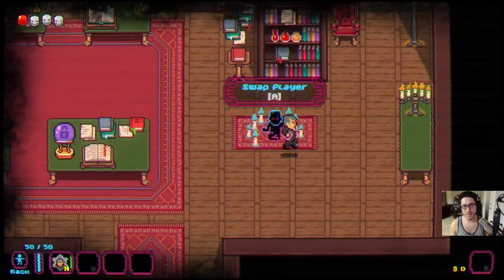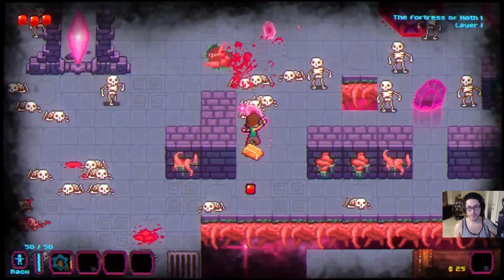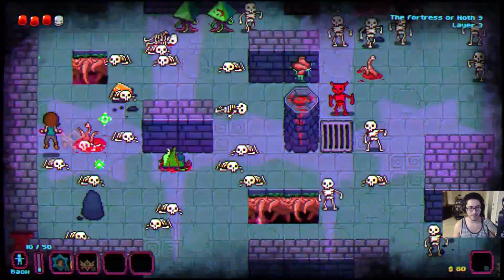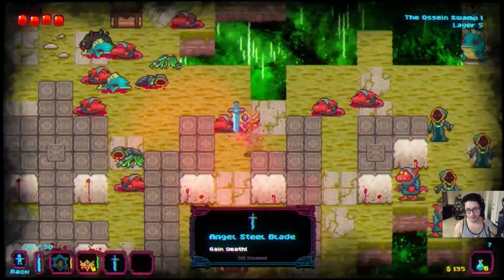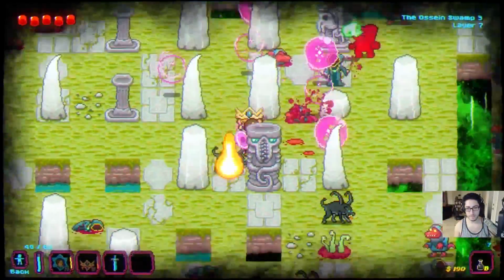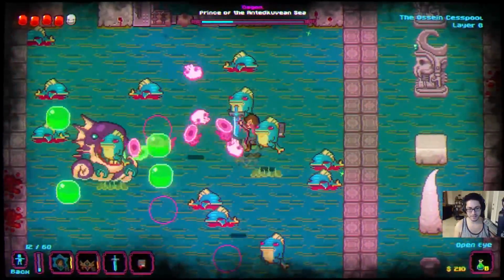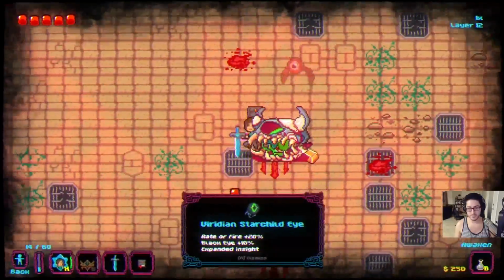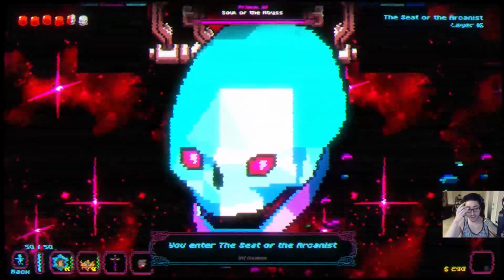Deathstate - Pt. 5 - Normal Mode Completion Guide